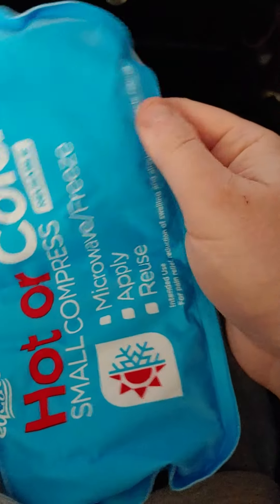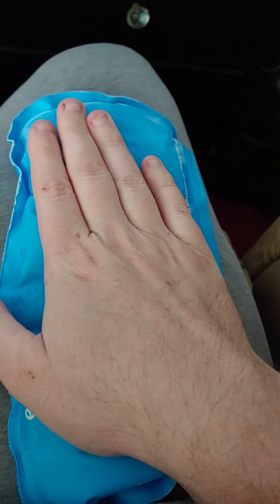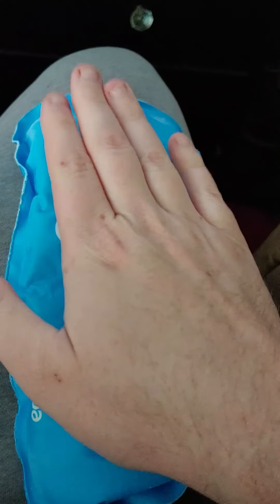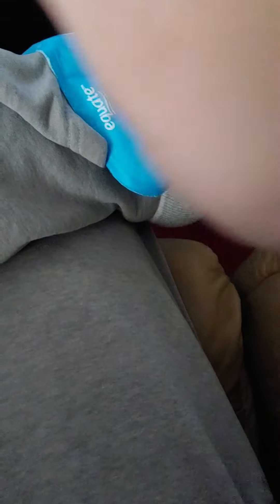Walmart hot/cold compress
these work pretty good and don't have to wrap them in a towel it has soft material already ..it's not ice cold to the touch but it does work great 👍